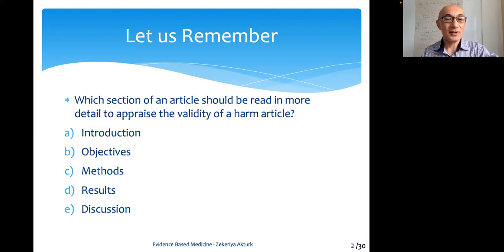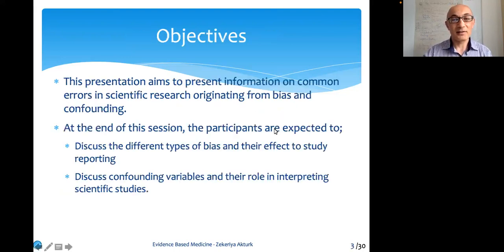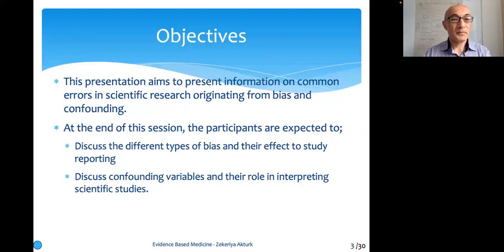T14-1 Bias - Objectives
EBM 14: Bias - part 1